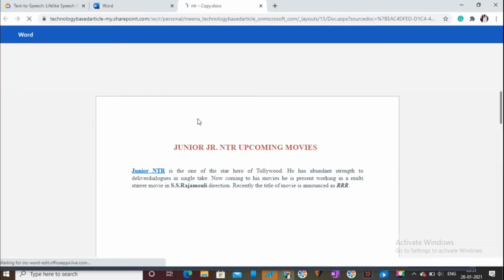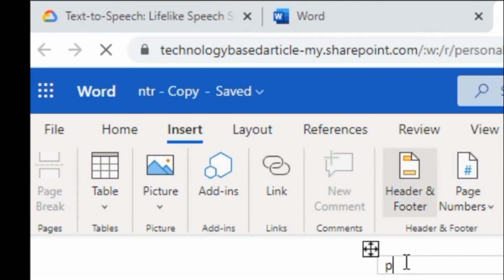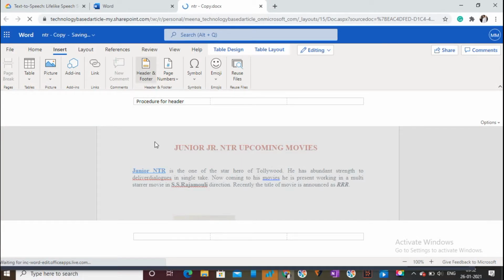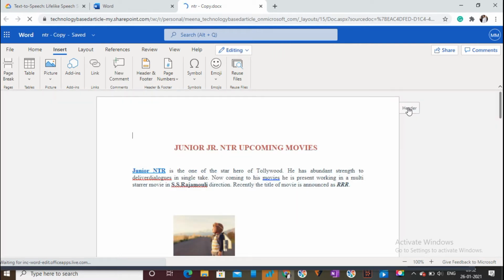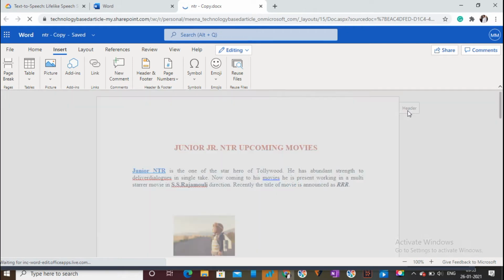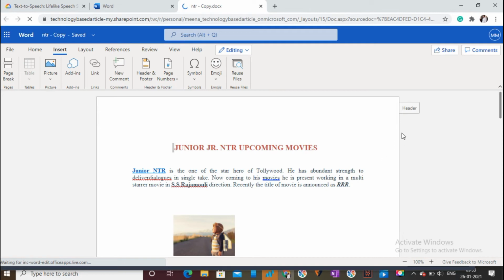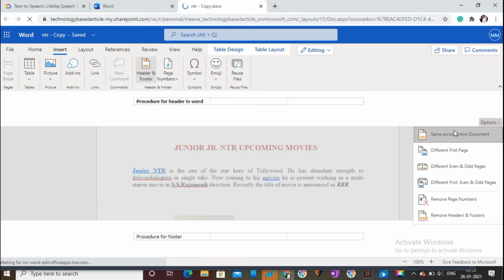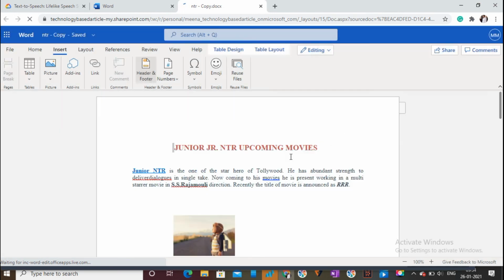How to Insert and Remove Header and footer in Microsoft 365 word?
This Tutorial will guide you on how to insert, remove header and footer in Microsoft 365 Word in simple steps.
0:00 - Introduction
0:21- Open the document in Microsoft 365
0:36 - Select header and footer
0:52 - Insert header and footer
1:18 - Editing the header and footer
1:36 - Removing the header and footer
1:44 - Confirm to remove header and footer
2:04 - Details about article
BlogVwant - A Blog for Bloggers DealVwant - A coupon site for everyone